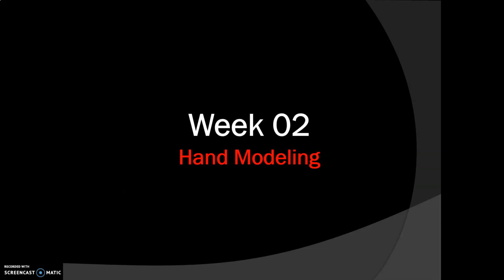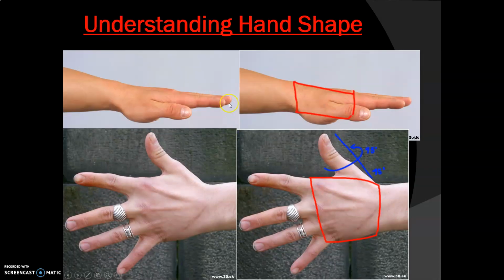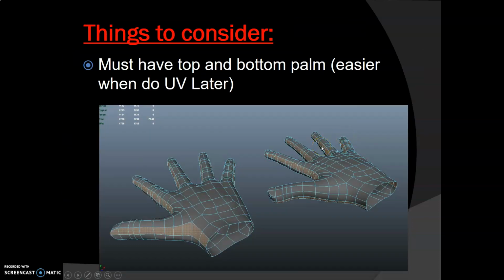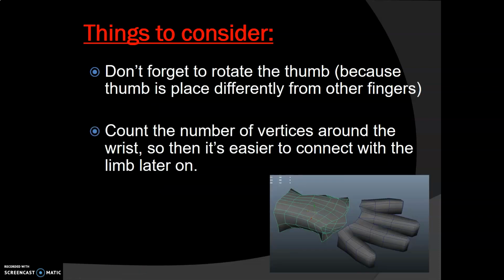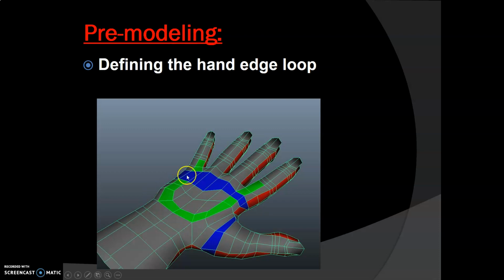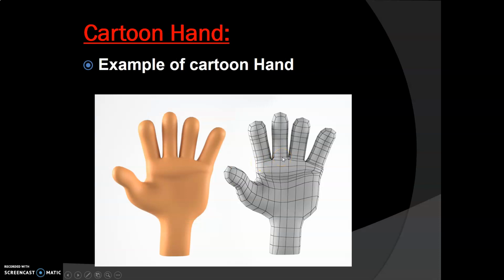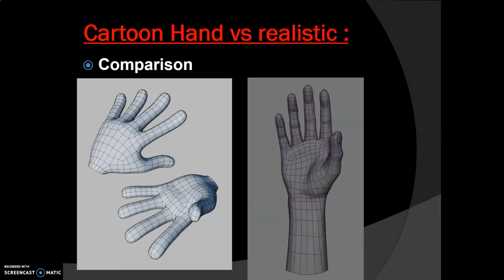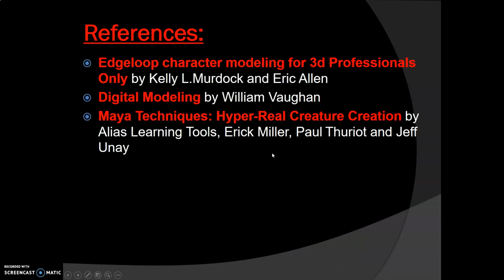01 Hand Modeling Lecturer Slides